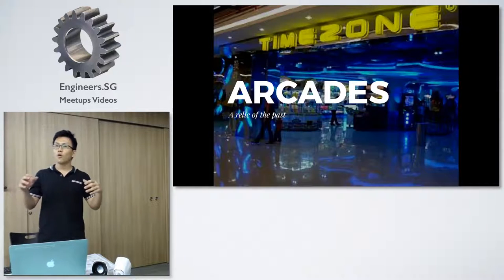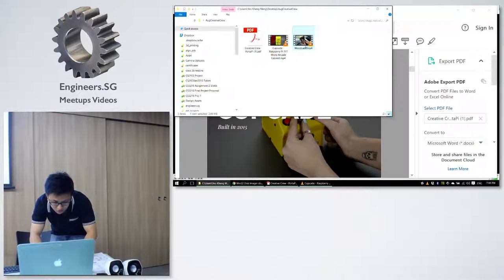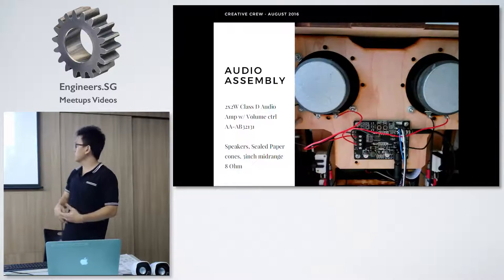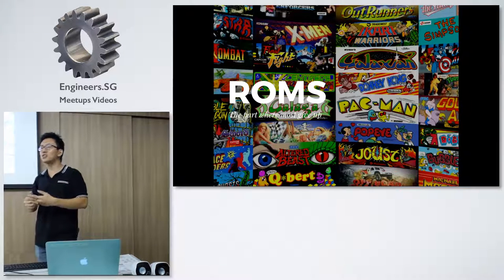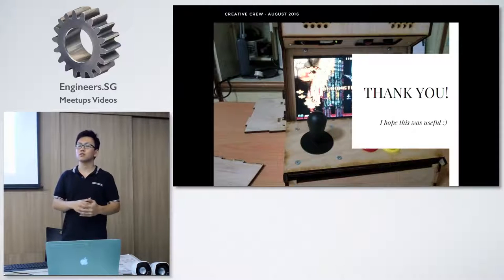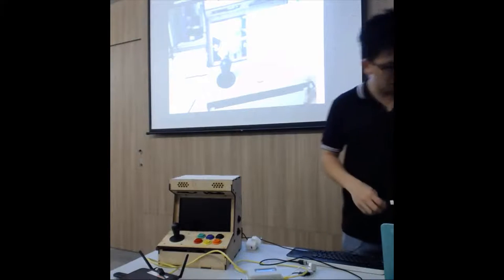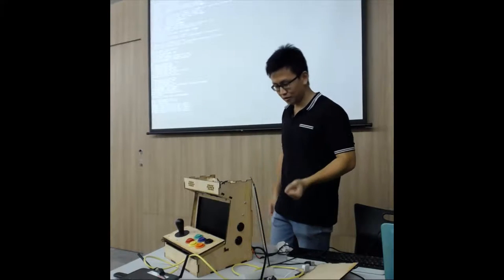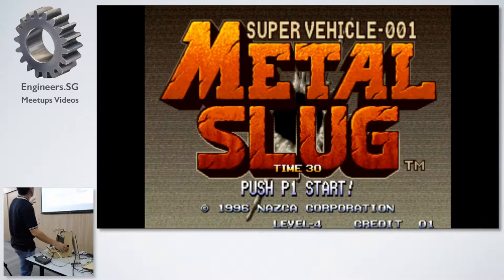Levelling Up - Playing Retro Video Games with the Raspberry Pi - Creative Crew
Speaker: Kenneth Yong

As someone who grew up playing more video games than what is considered healthy, Kenneth was delighted to find out that a relative beginner in electronics could learn how to use the Raspberry Pi while building the video game machine of his dreams.

Listen to his journey and learn how this practical application of the Raspberry Pi came about

Kenneth is a business graduate who has spent the last 2 years in the 3D printing industry before venturing into the world of freelance Making.